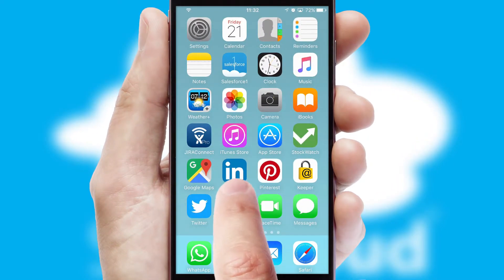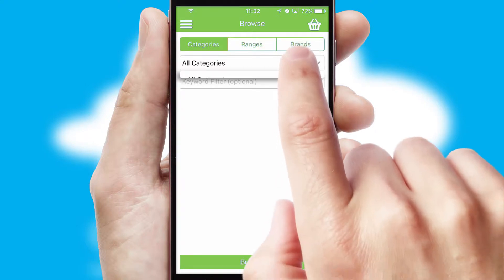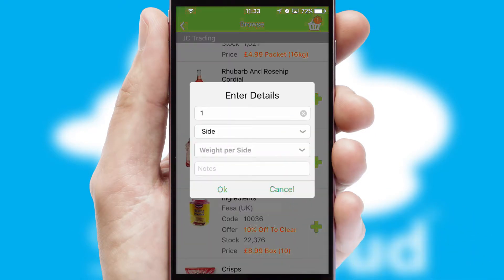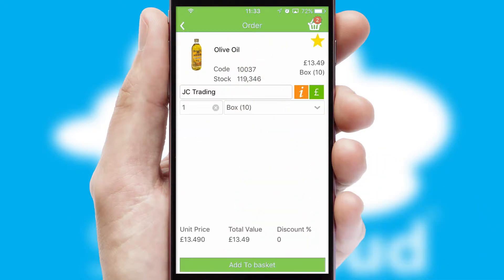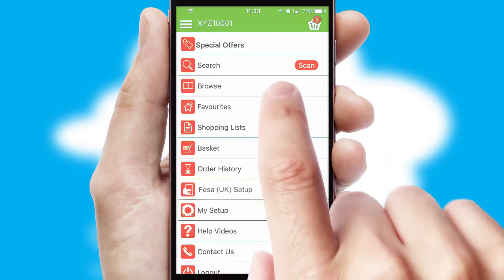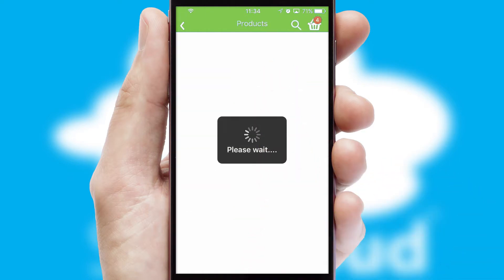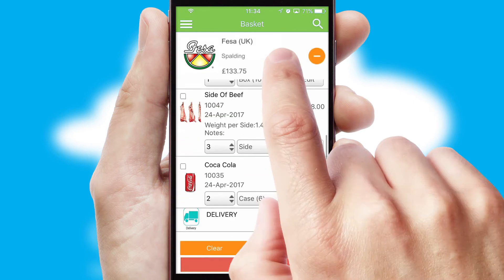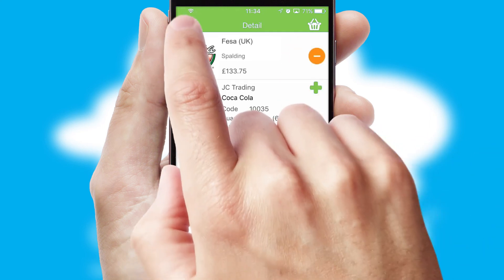Fesa (Uk) - Mobile App Preview - FES691W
This is a preview of what a mobile ordering app designed for Fesa (Uk) and powered by SwiftCloud could look like. This video has been prepared specifically for the team at Fesa (Uk) and not for general marketing purposes.